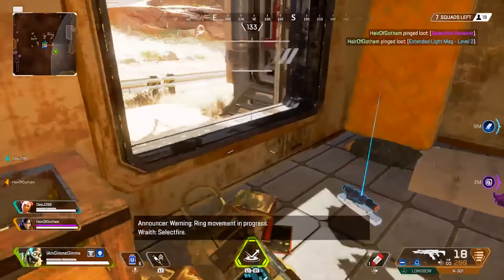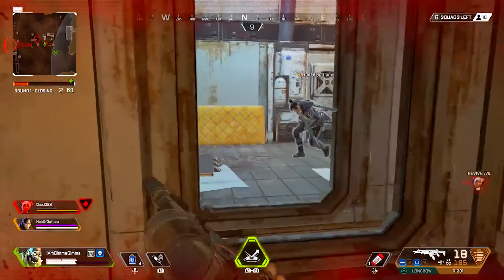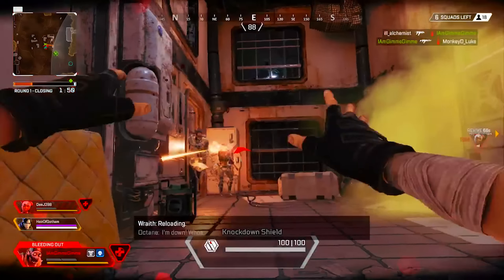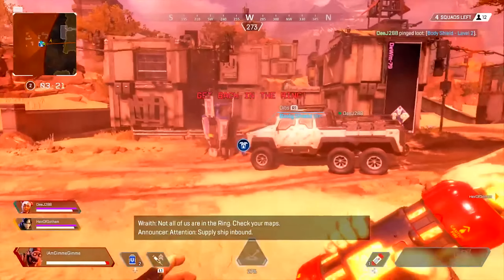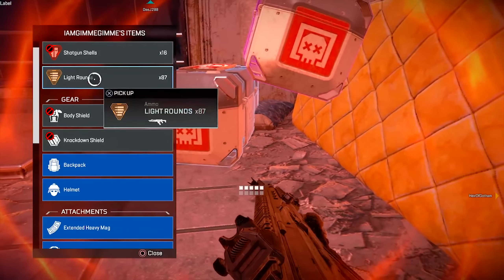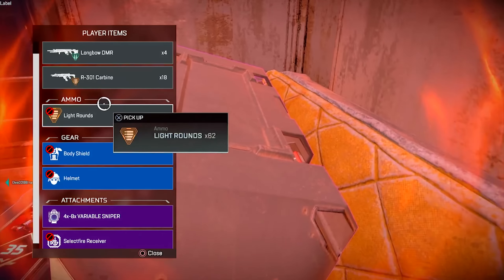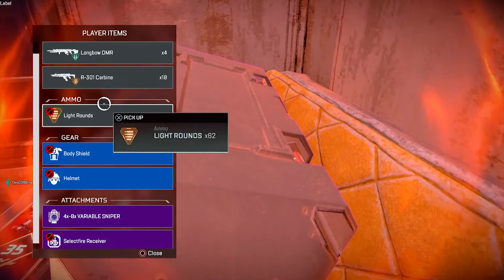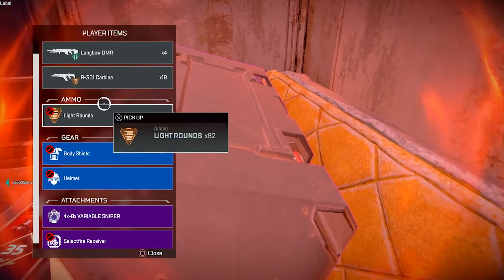Apex Legends: Is OCTANE GOOD? (Early Octane Review and Gameplay)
Howdy y'all! I know he's brand new, but this is my very early Octane review in apex legends. Watch the gameplay, and see how I use the new legend here in apex legends. If you didn't know Octane comes separately from the battle pass and can be purchased with in game currency or apex coins. I wouldn't recommend getting Octane until you feel like you would really enjoy using him. He is not difficult to use, but his ulitmate the jump pad can be lacking in some areas. Nevertheless, enjoy this full on Octane gameplay and review right here in apex legends season one.